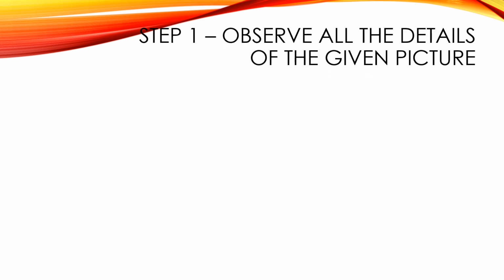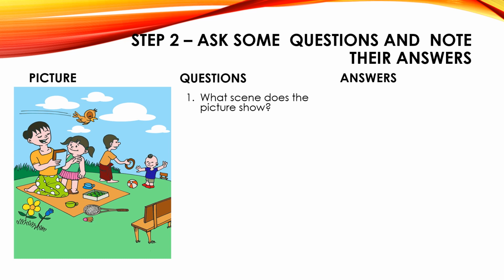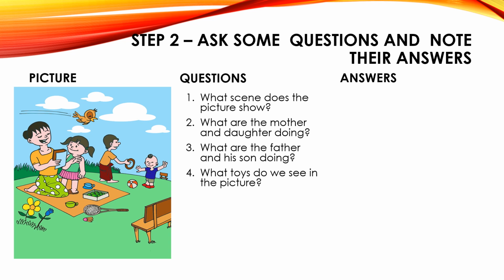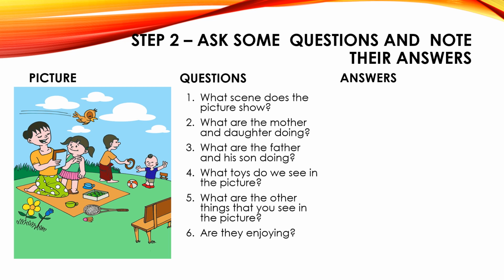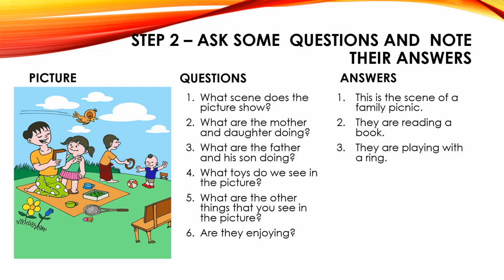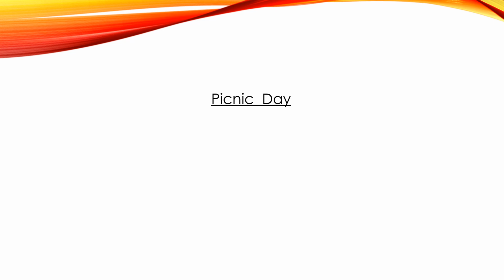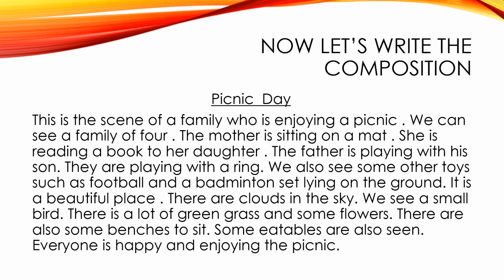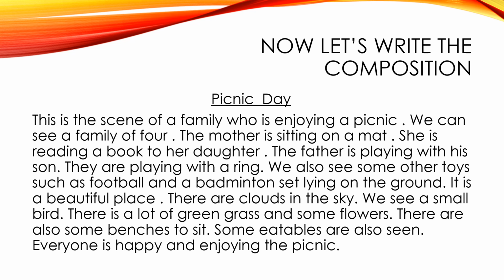activity picture composition